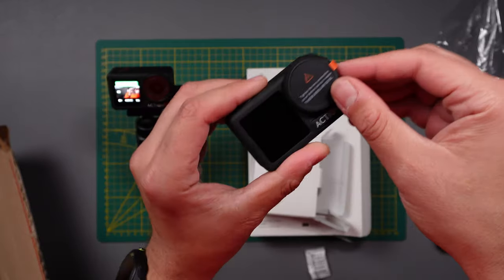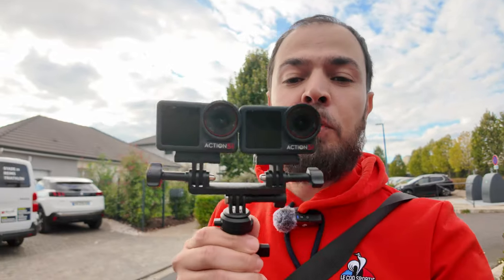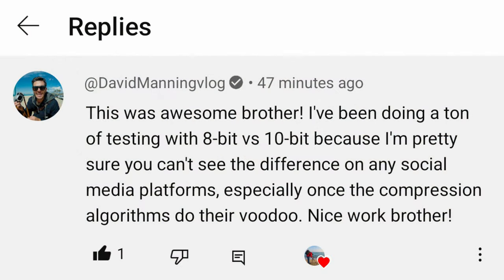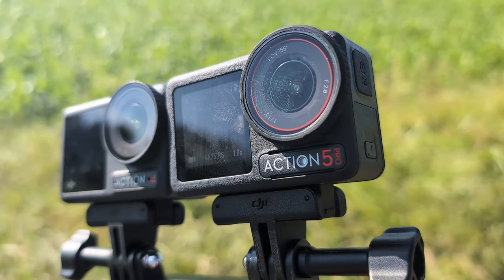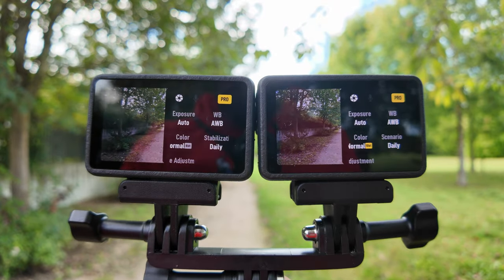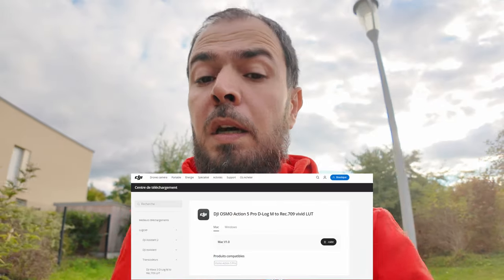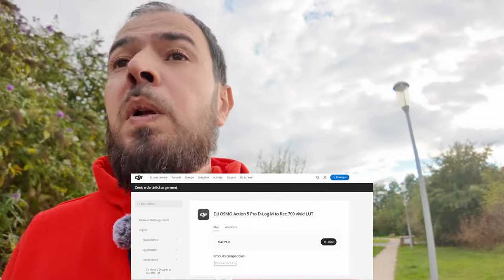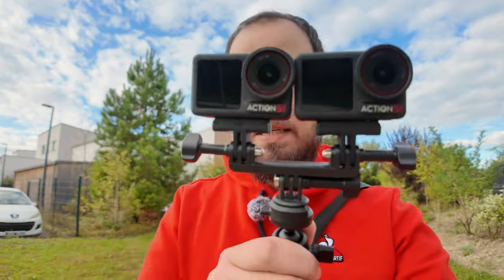Can you guess ? 10bit vs 8bit - DJI action 5 Pro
here is another test my friend  @DavidManningvlog